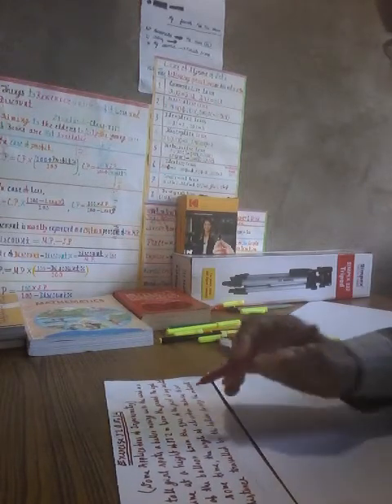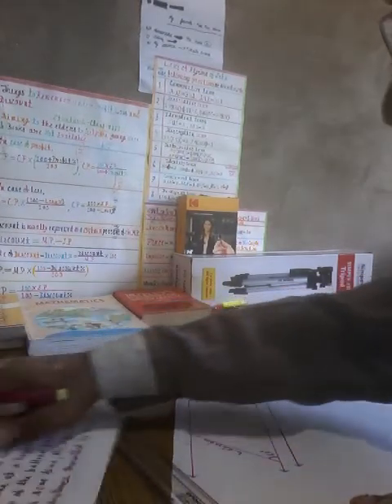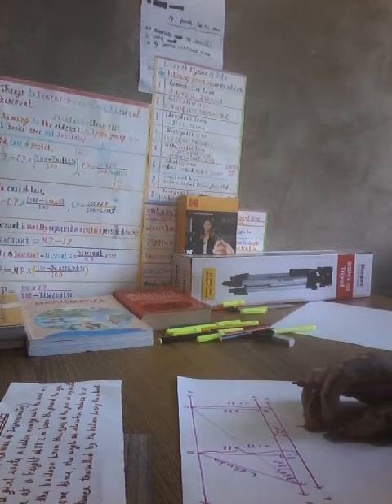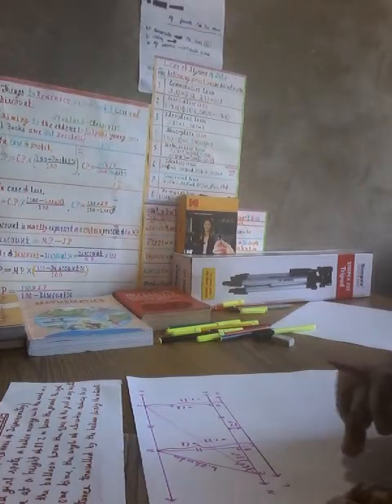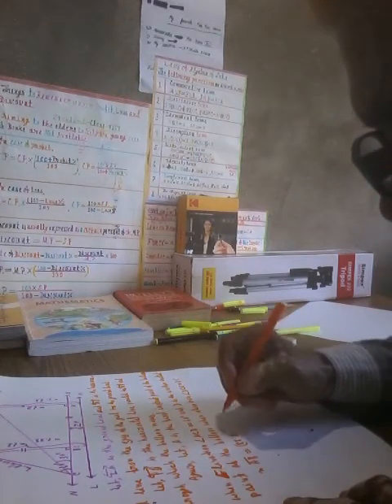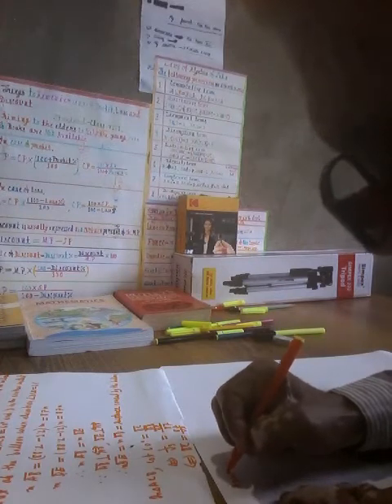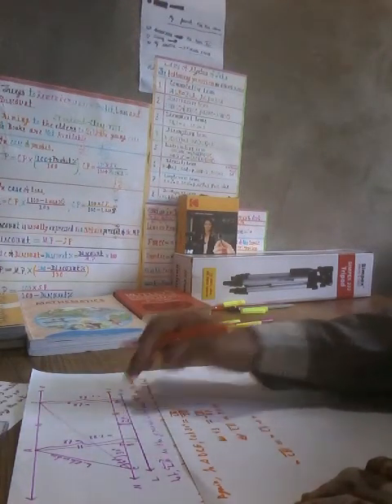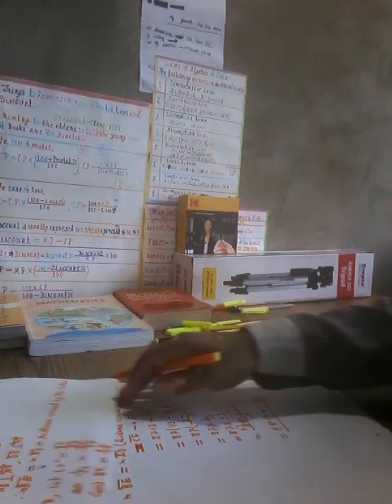A 1.2 m tall girl spots a balloon moving with the wind in a horizontal line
Hello students, my name is Anup Kumar Dutta. This is the 15th Youtube Tutorial Video of the series of Educational Videos, as I promised you to make on NCERT Mathematics which is completely free to you. In this 'A 1.2 m tall girl spots a balloon moving with the wind in a horizontal line' video I have just taken the Q. No.14, from the Exercise 9.1, Class X, under Some Applications of Trigonometry as I have to finish my video within 15 minutes, as a new one. I have just tried to learn you as clearly as I can in this 'Trigonometry Class X, Q. No. 14, NCERT Mathematics' video.I have used some symbols and techniques to spare a little bit time in this Trigonometry, Class X, NCERT Mathematics video.